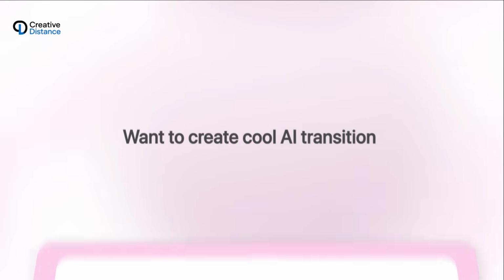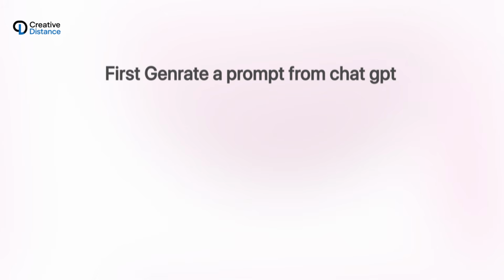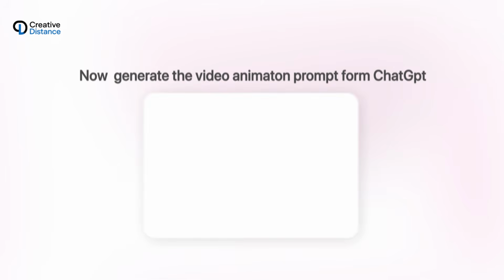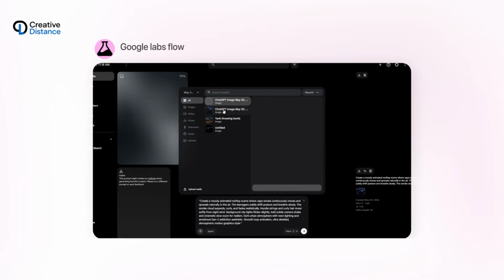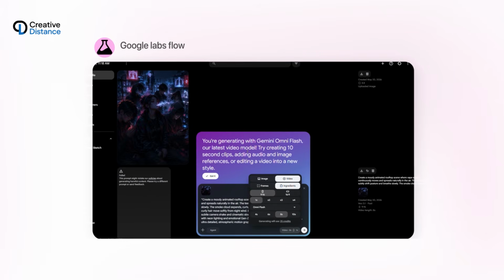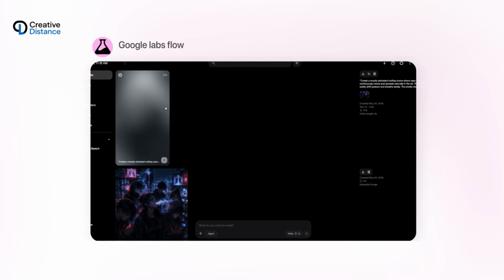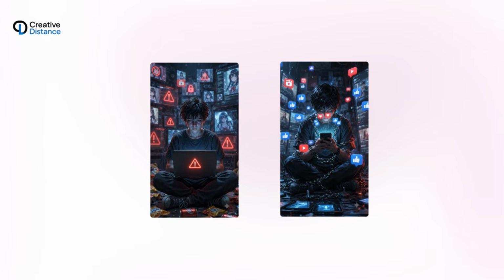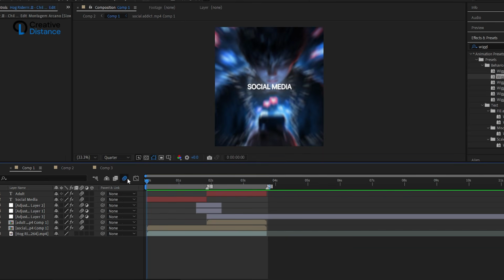AI TRANSITION LIKE FICTIC 🚀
Want to create mind-blowing, cinematic AI video transitions? 🚀 In this quick and easy tutorial, we break down exactly how to turn a simple prompt into a stunning animated sequence!

Learn how to combine the power of AI image generation, AI video animation, and traditional video editing to level up your content. Whether you are a video editor, a content creator, or just love experimenting with AI, this workflow is a game-changer.

🛠️ Tools Used in This Workflow:
ChatGPT: For generating highly detailed image and video animation prompts.

Google Labs Flow AI (Veo Model): To bring the static AI artwork to life with smooth, cinematic movements.

Adobe After Effects: For final compositing, adding motion blur, and crafting that unique transition style.

📝 Step-by-Step Breakdown:
Generate the Image: Use ChatGPT to create a detailed prompt and generate your base image.

Generate the Animation Prompt: Ask ChatGPT to write a specific video animation prompt for the scene (e.g., floating icons, cinematic push-in).

Animate with Google Labs: Upload your image and prompt to Google Labs Flow AI, select the highest quality setting, and hit generate!

Final Edit: Bring the AI-generated video into After Effects to fine-tune and add your custom transitions.